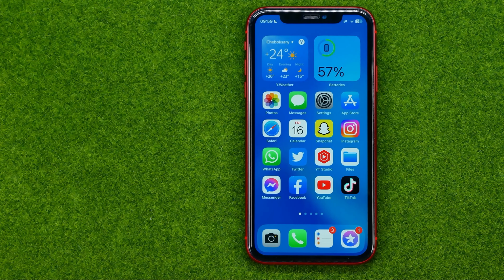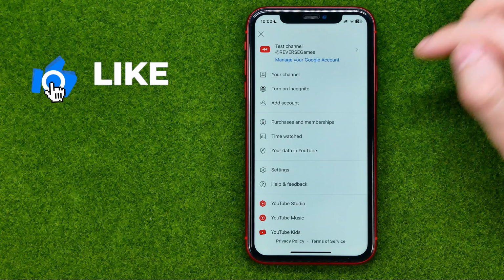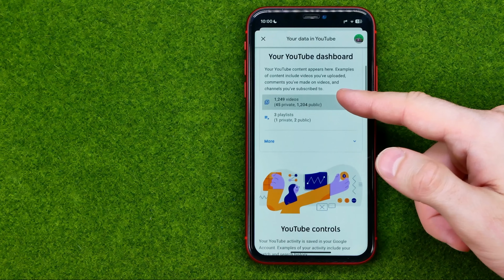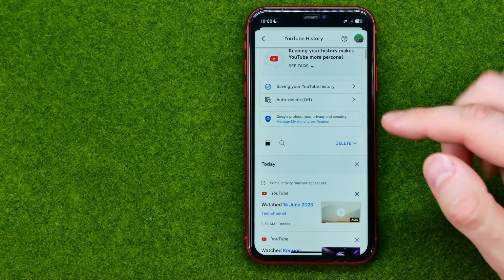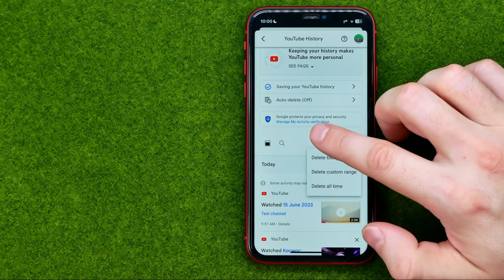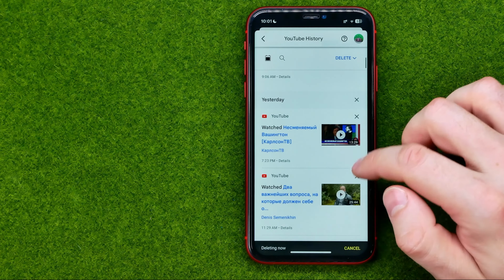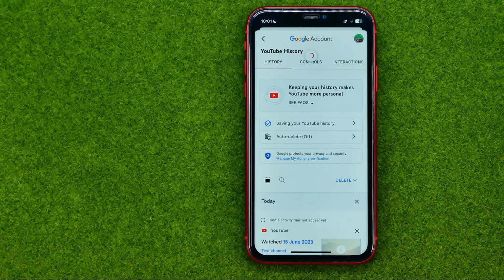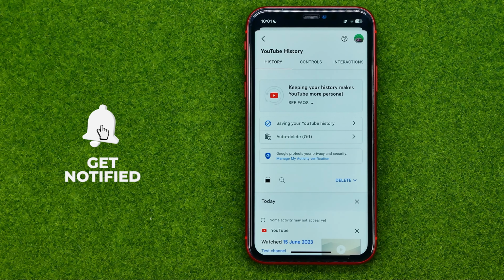How to Clear Youtube Recommendations - Full Guide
If you are looking for a video about how to clear youtube recommendations, here it is!
In this video I will show you how to reset youtube recommendations. Be sure to watch the video to the very end.
You will learn how to change youtube recommendations. That's easy and simple to do from your phone.

00:00 - Intro
00:25 - How to clear youtube recommendations